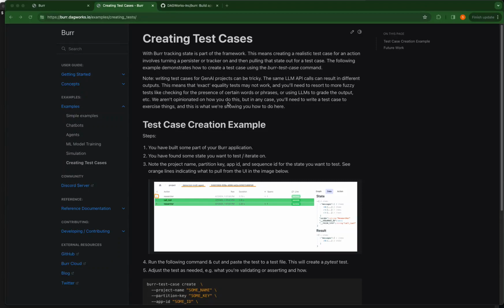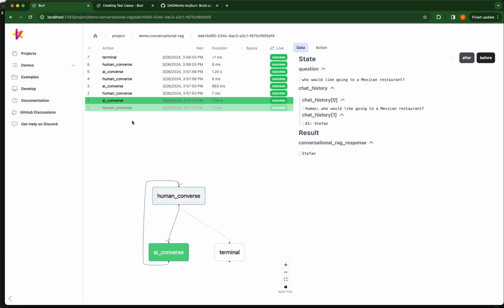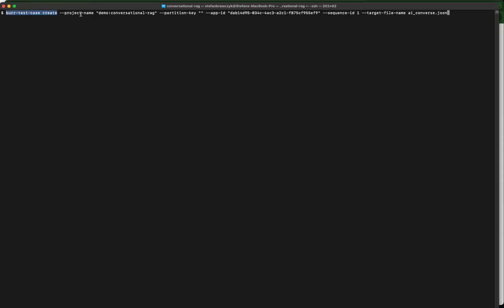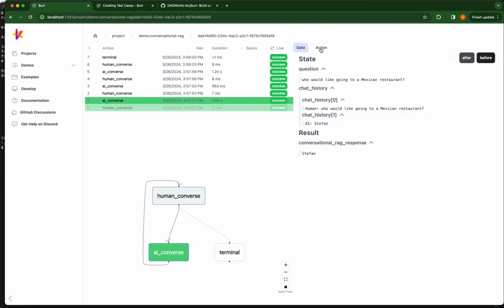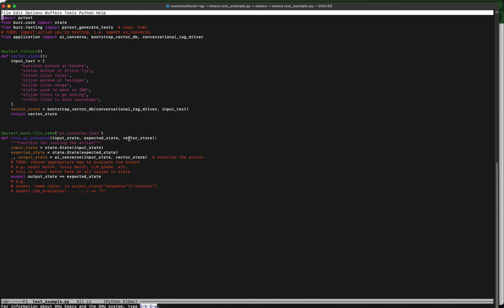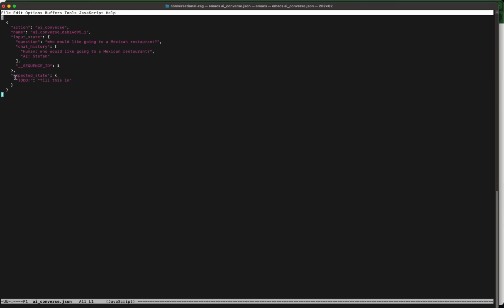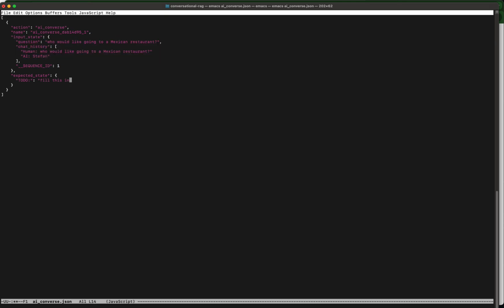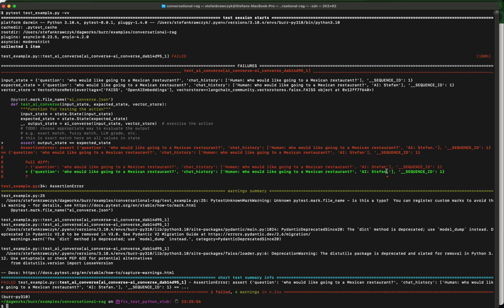Creating Test Cases Walkthrough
Walkthrough of creating a test case with Burr.